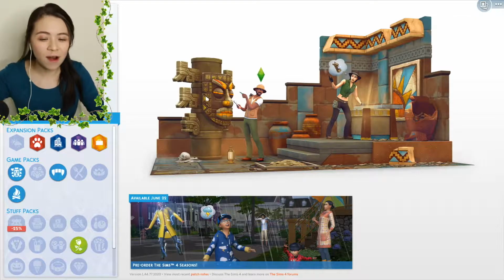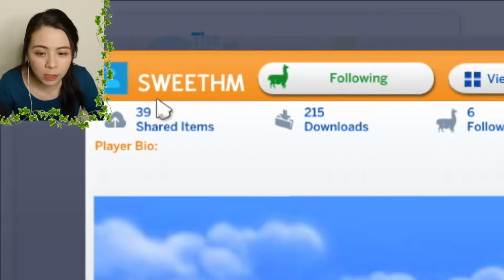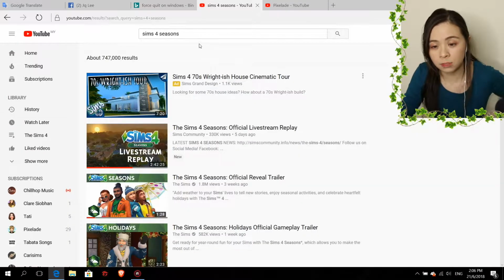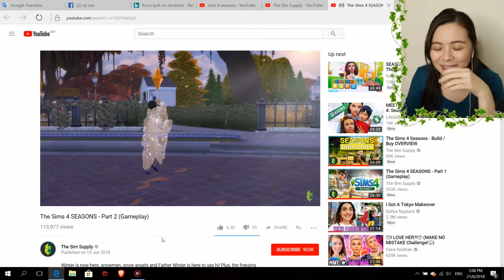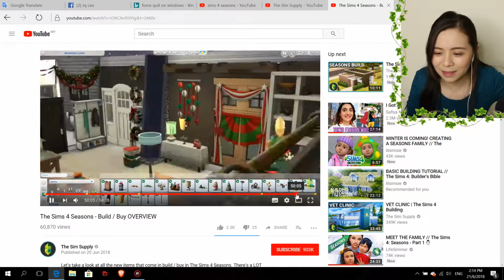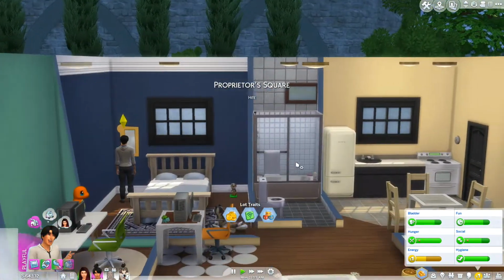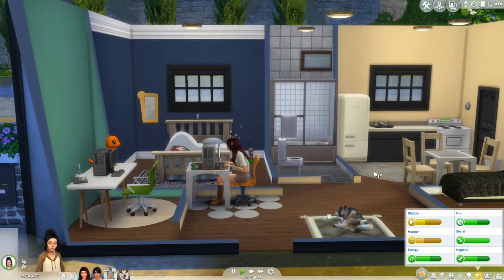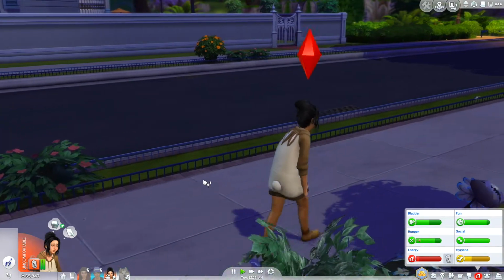MY FAVOURITE SIMMERS + Seasons + NO CLOTHES DAY \\ Let's Play Sims 4 Ep.15 \\ JQLeeJQ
Spoke about some of my favourite simmers on YouTube, Sims 4 Seasons, and Aunt Alyse is not looking too well.

Keep Connected:
Instagram & Twitter: @jqleejq